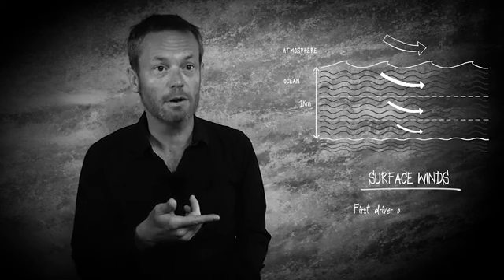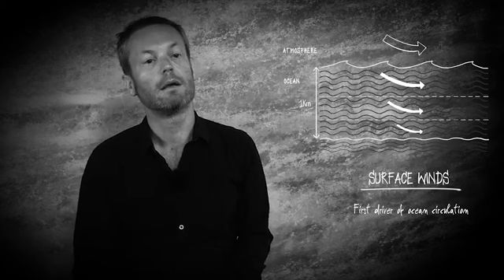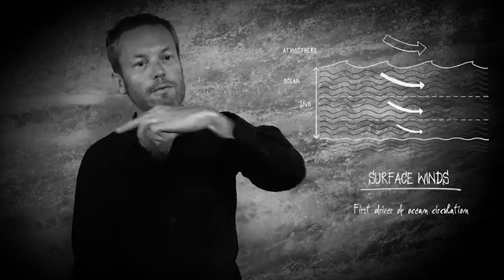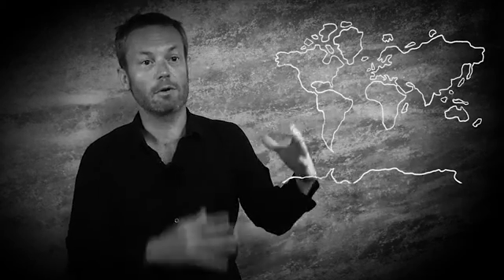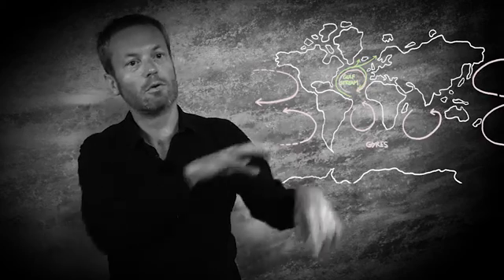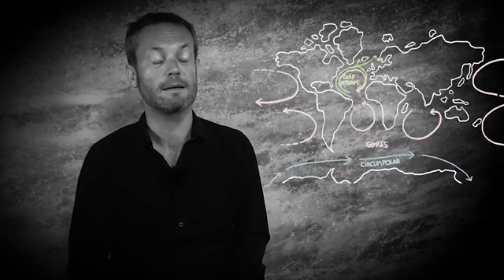Expert insight - Thierry Penduff - Ocean Currents